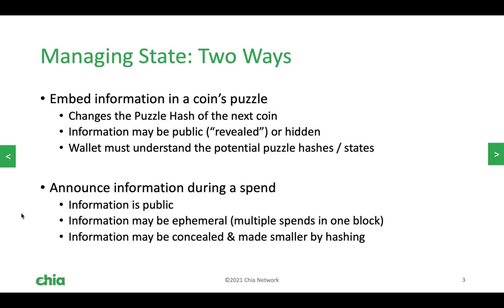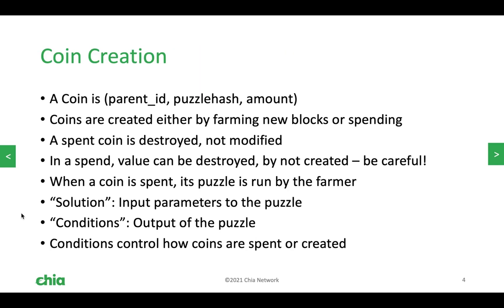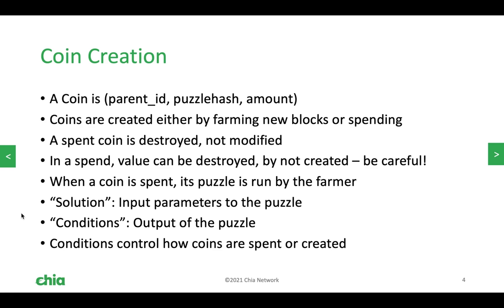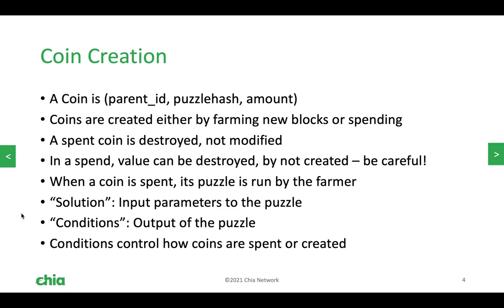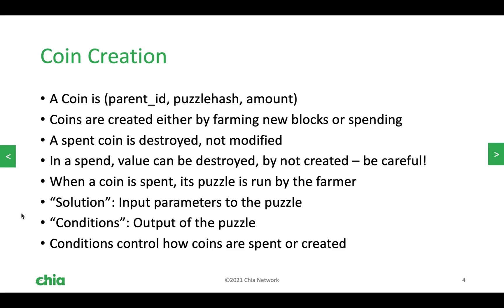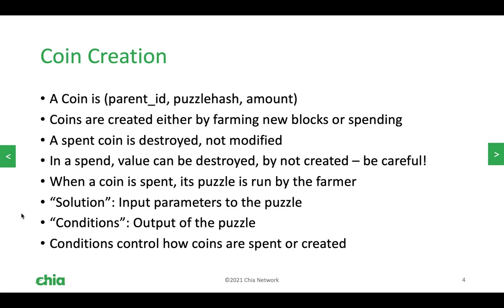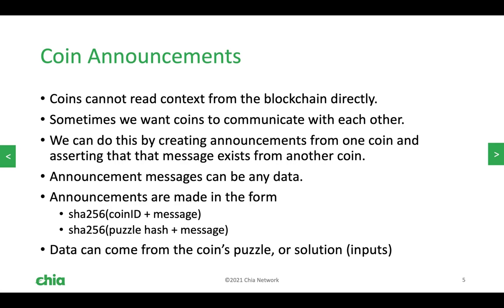High Level Tips 1 - Managing State, Coin Creation, Announcements | Chialisp